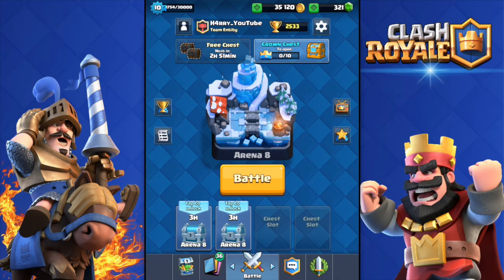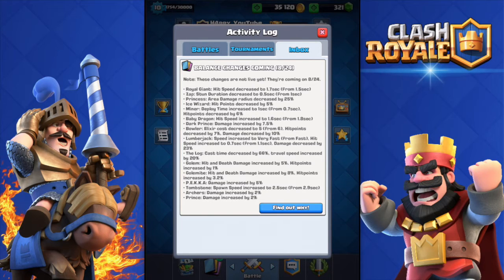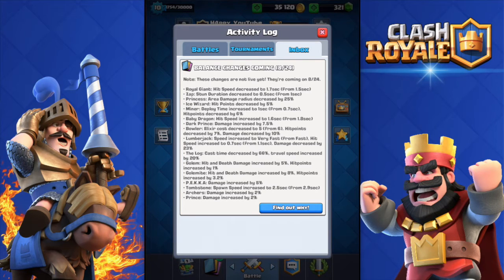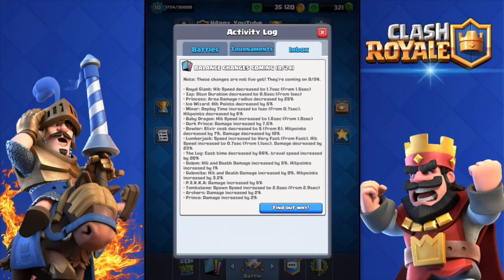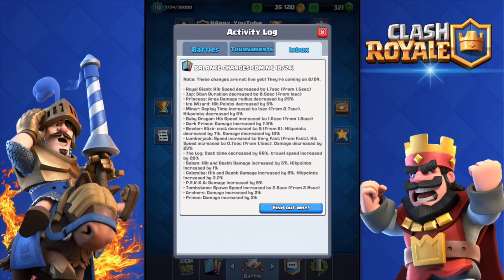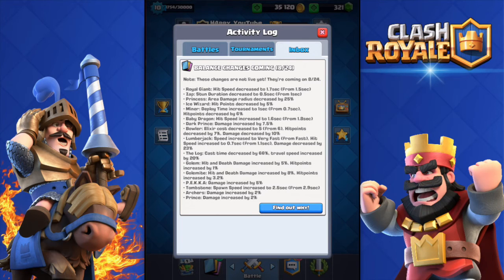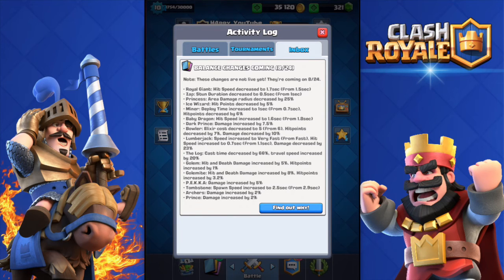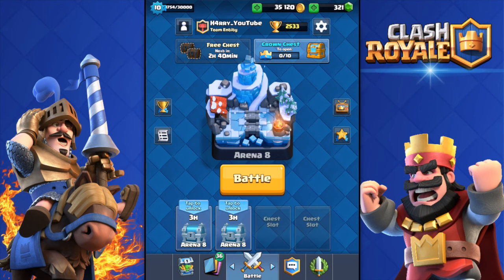REST IN PEACE ROYAL GIANT?! NEW Clash Royale BALANCE CHANGES UPDATE REVIEW!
New Clash Royale balance changes update coming! Clash Royale new update review!

Clash Royale